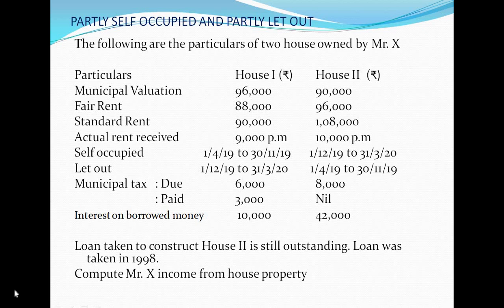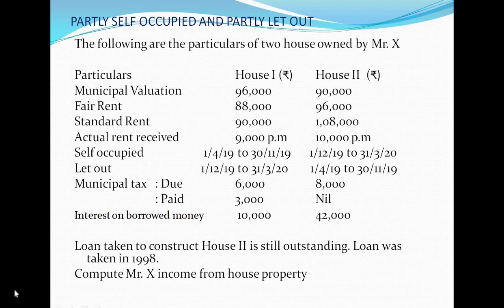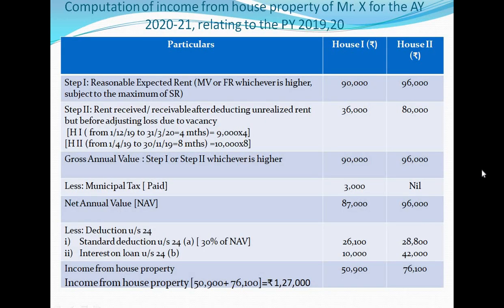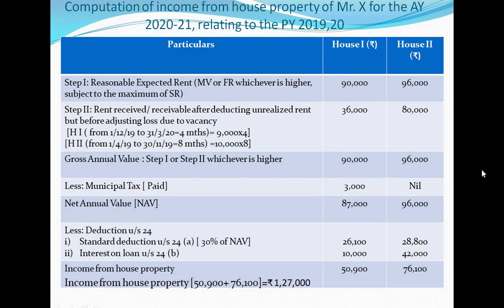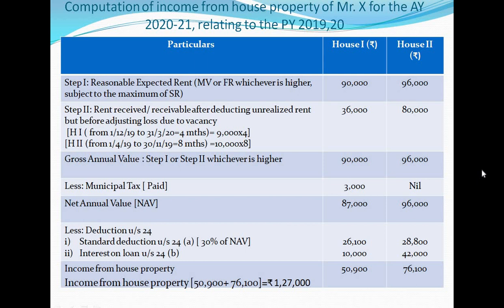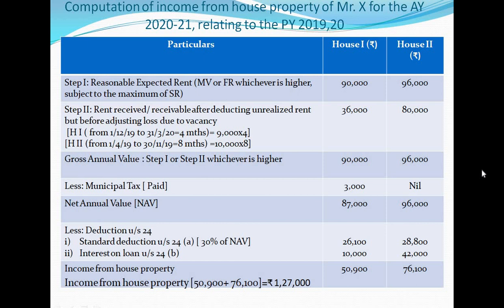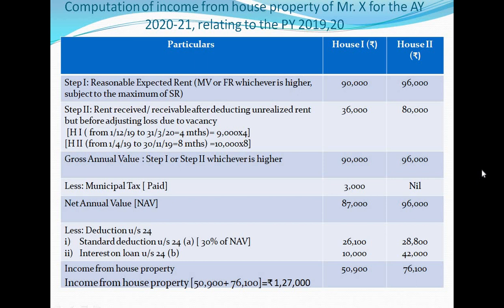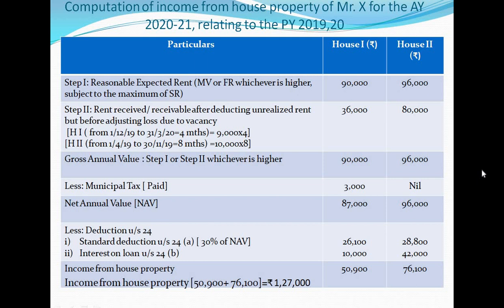Income from House Property: Partly Self occupied and partly let out video 2